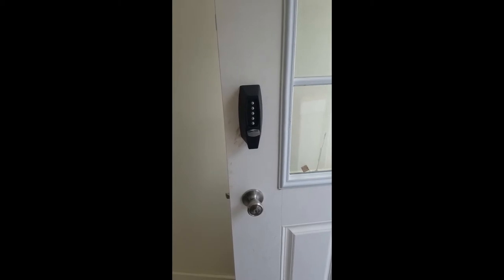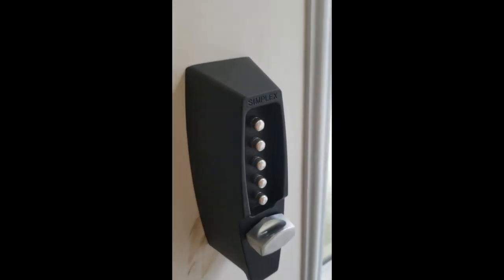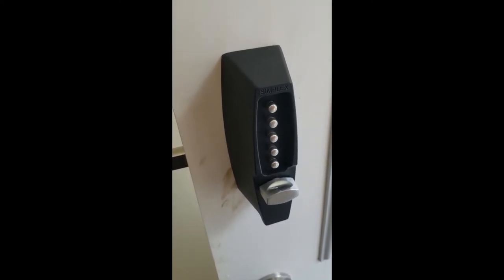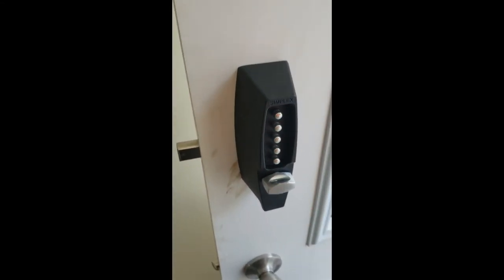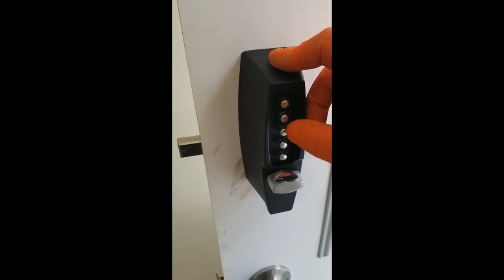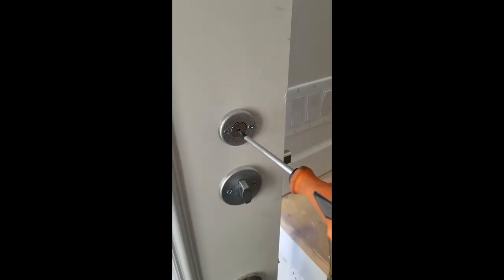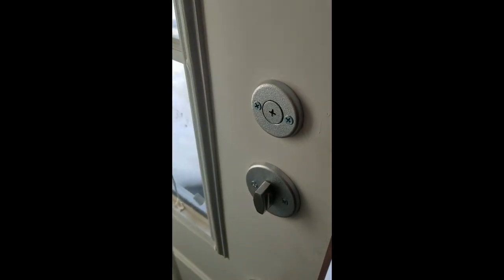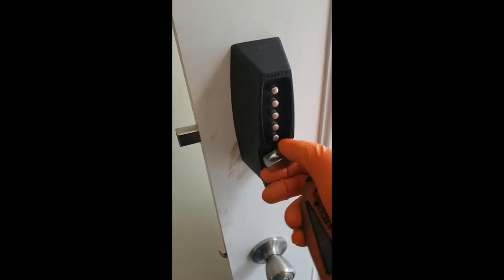Kaba Simplex Ilco 7100 series Combination change